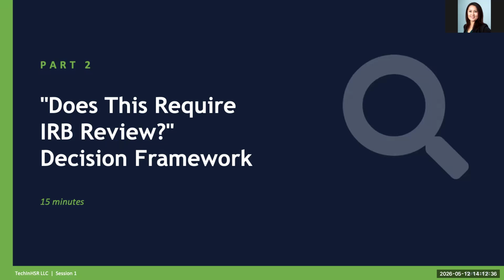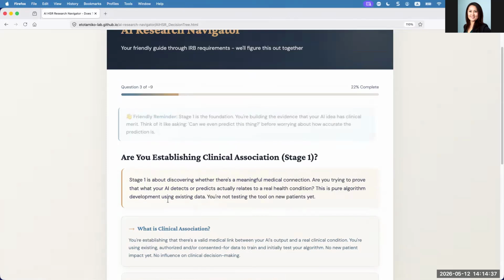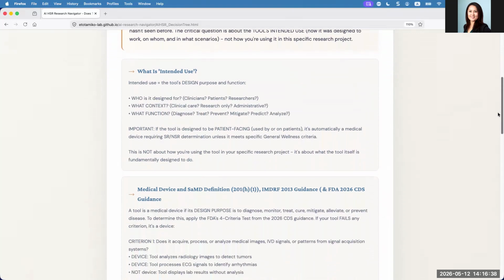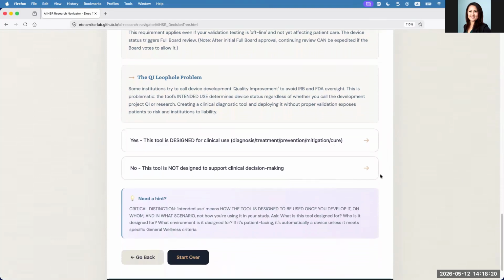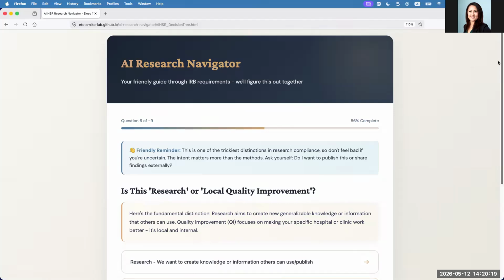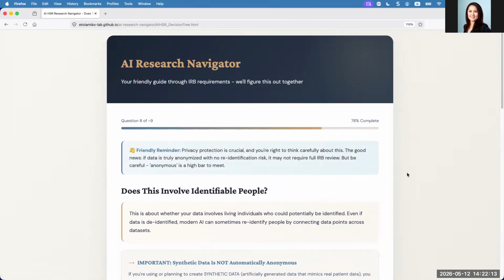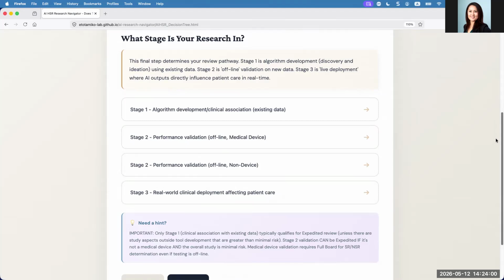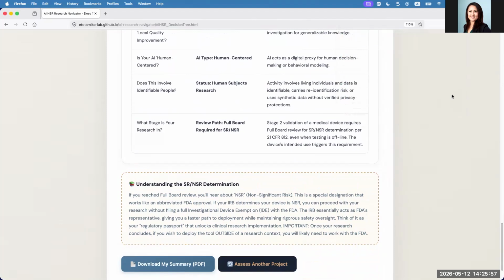AI Research Navigator Is IRB Required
Does Your AI Project Require IRB Review?

Navigate AI research regulations with confidence

An interactive decision tool built on 20+ years of IRB expertise and grounded in federal regulations. Get clarity on review pathways, medical device determinations, and oversight requirements—backed by regulatory citations you can verify yourself.
What Is This Tool?

The AI Research Navigator is a free, interactive web application that helps researchers and IRB professionals determine:

    Whether your AI project requires IRB review
    What type of review pathway applies (Expedited vs. Full Board)
    If your AI tool meets FDA medical device definitions
    Whether you’re conducting Research or Quality Improvement
    Stage-appropriate oversight for your development phase
    How synthetic data affects human subjects determinations

Primary Users

    Researchers developing or validating AI tools in healthcare, education, or behavioral science
    IRB Administrators reviewing AI protocols and making determinations
    Compliance Officers assessing regulatory requirements for AI projects
    Research Coordinators preparing submissions or responding to IRB questions

Particularly Helpful For

    First-time AI researchers uncertain about regulatory requirements
    Teams working with synthetic data who need privacy verification guidance
    Projects at the boundary of QI vs. Research
    Anyone validating medical device software and needing SR/NSR determinations